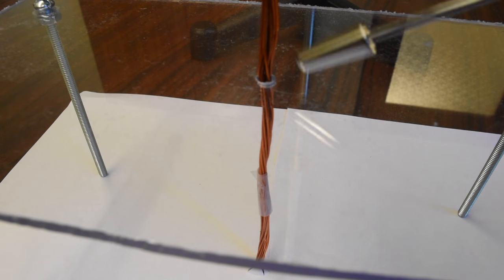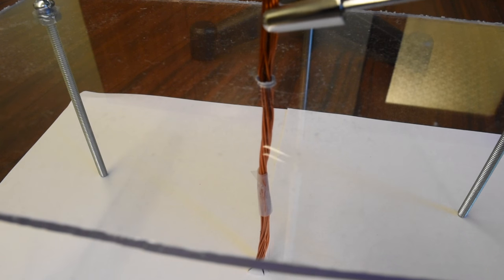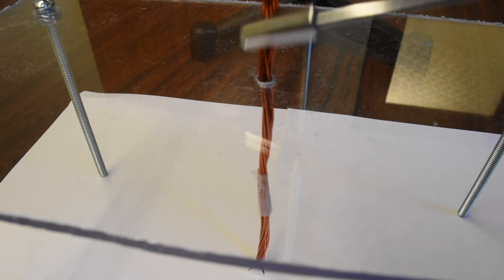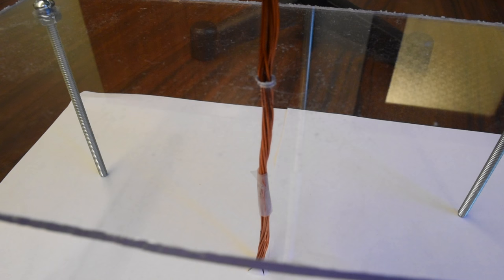Magnetic Field of a Wire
Iron filings are used to visualize the magnetic field generated by a wire.